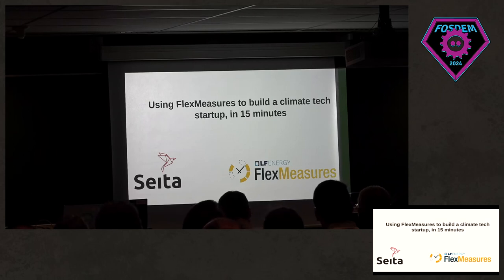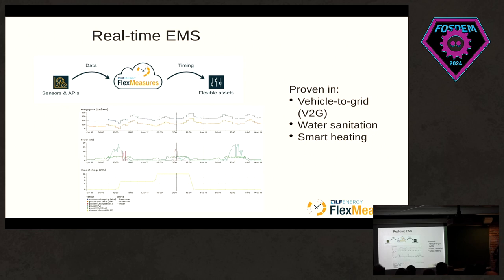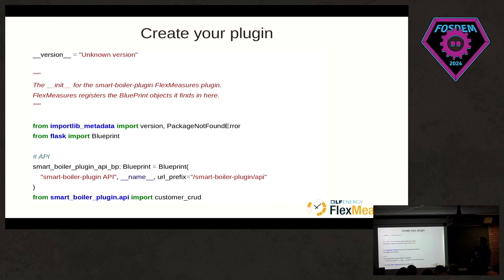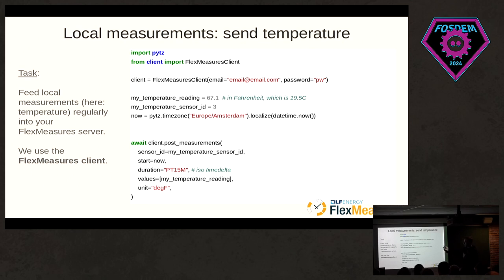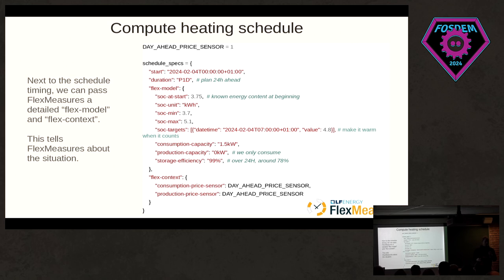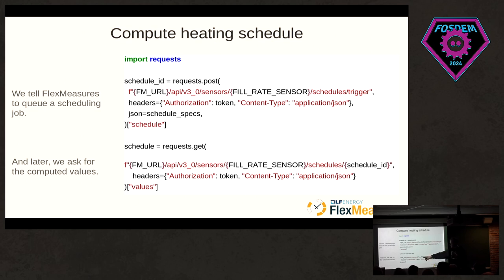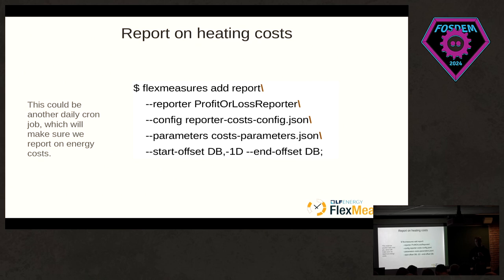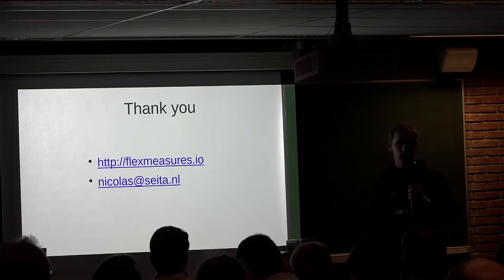FOSDEM 2024 Energy Devroom - Using FlexMeasures to Build a Climate Tech Startup in 15 Minutes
Thank you to FOSDEM for sharing under CC-BY-2.0-BE-DEED

FlexMeasures is the intelligent & developer-friendly EMS to support real-time energy flexibility apps, rapidly and scalable.

In this talk, presented by Nicolas Höning of Seita, we want to focus on the "developer-friendly" part, and demonstrate the steps it takes to turn FlexMeasures into a smart backend, for instance to power the intelligent scheduling in your new climate tech startup! (you can also tinker with this at home, of course)

In this highly relevant example, we assume you control the heating for your customers' buildings. There is a heat pump and solar panels. You promise your customers to heat their home with their own solar power if possible. You even promise to use the cheapest grid power when the sun isn't shining. Green building, low energy bill!

Our tutorial will turn this promise into reality ― in any case, the data-driven optimal computations you'd need (measuring and on/off control of hardware not included).

FlexMeasures is a Flask web server, so this tutorial will use Python. We will use the FlexMeasures API, but also its CLI and the Python client ― the possibilities are rich. We also show how to add custom logic in a FlexMeasures plugin.

In short, we will:
-create a new customer account with the relevant asset models for this use case (via a new API endpoint, e.g. called from your CRM)
-feed local measurements (e.g. solar, temperature) regularly into your FlexMeasures server, using the FlexMeasures Python client
-get the latest price and weather forecast data from third-party-APIs (regularly via cron jobs), using existing FlexMeasures plugins
-create forecasts for solar data and prices (regularly via cron jobs)
-call the FlexMeasures scheduler to compute when to draw green & cheap electricity for heating (via the FlexMeasures API) which you can out to use in the building
-define a cost reporter and let it run (regularly via cron jobs)
-configure a FlexMeasures dashboard to show the relevant data in one place